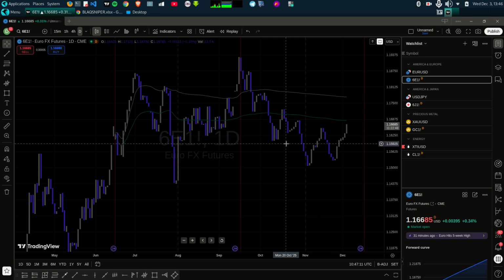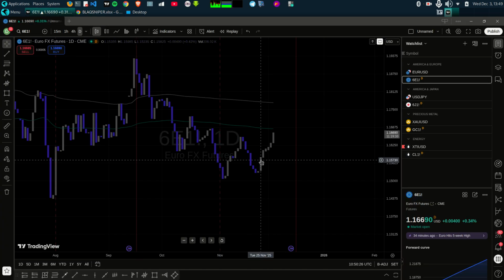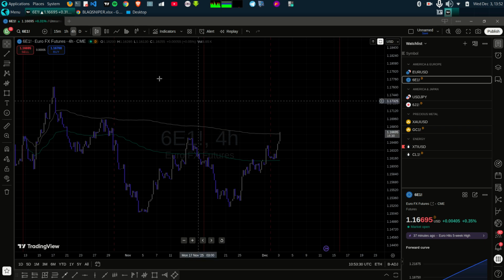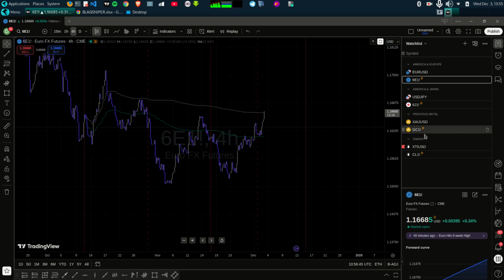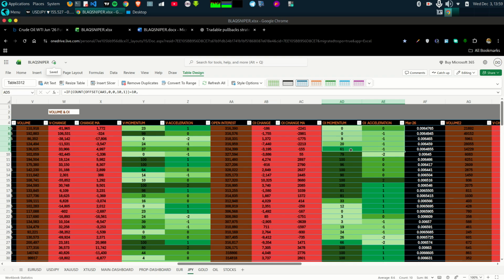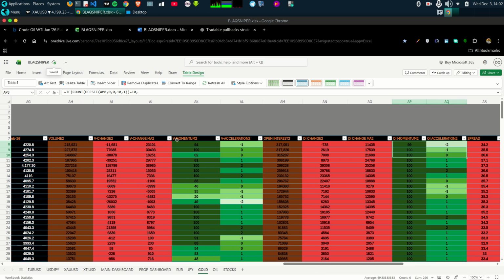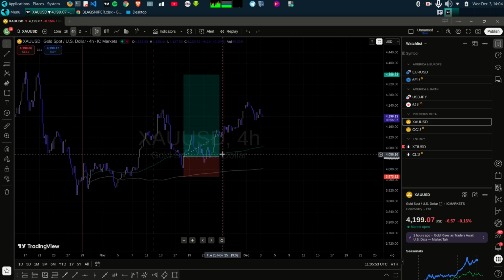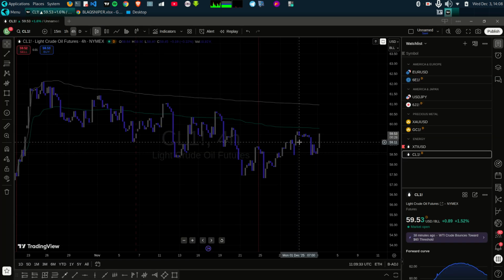Midweek Forex analysis